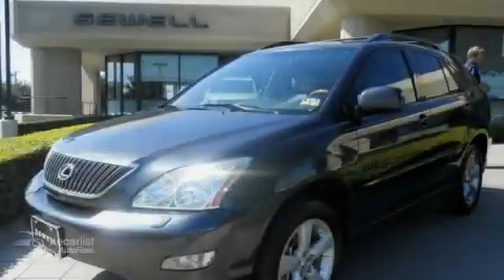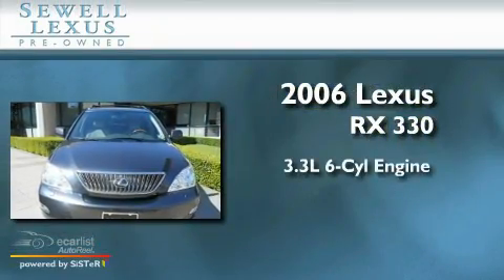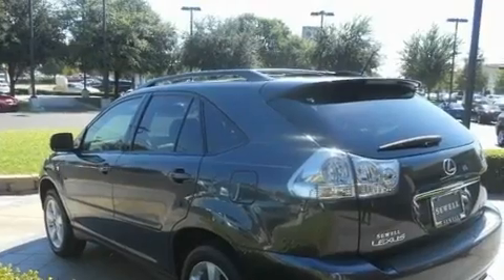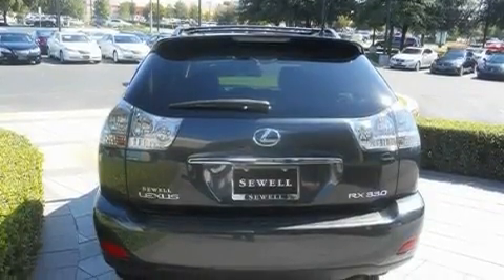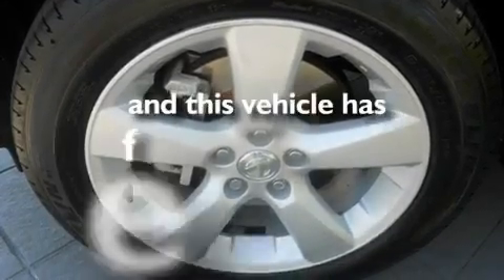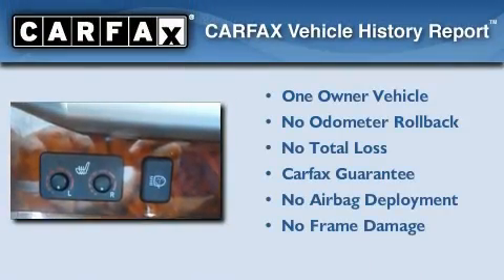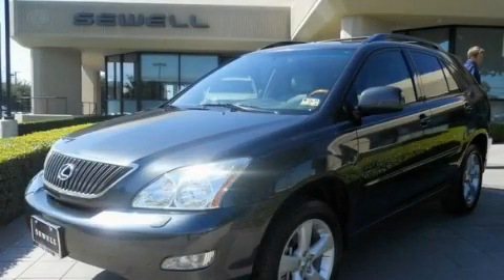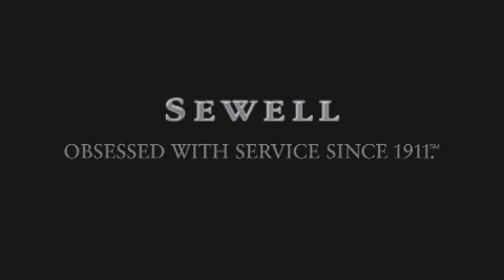2006 Lexus RX 330 Certified Dallas TX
Year: 2006
 Make: Lexus
 Model: RX 330
 Engine: 3.3L DOHC MPI 24-valve V6 engine
 Trans.: Automatic
 Exterior: Gray
 Miles: 63,402
 Interior: Gray

 Used 2006 Lexus RX 330 Dallas TX